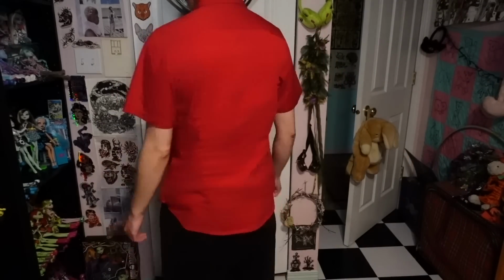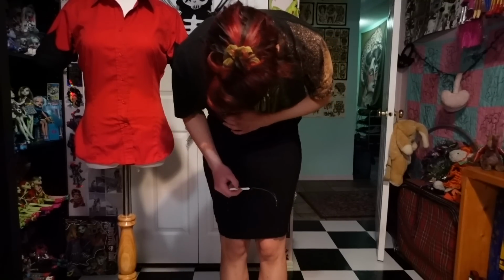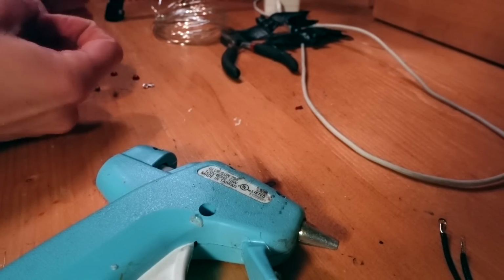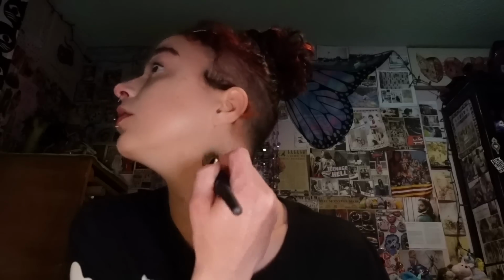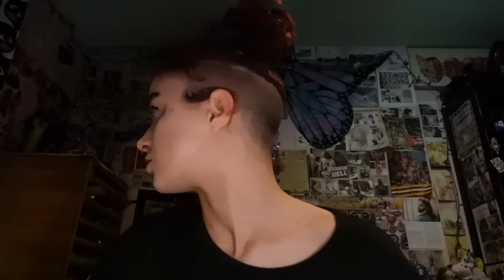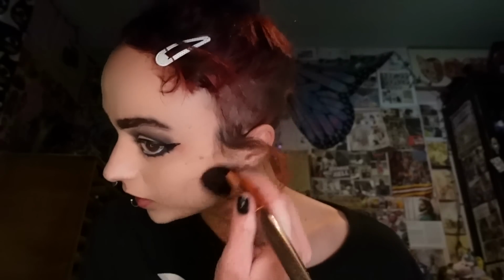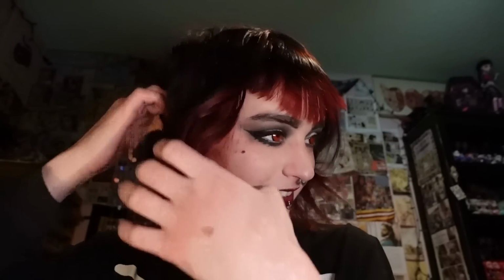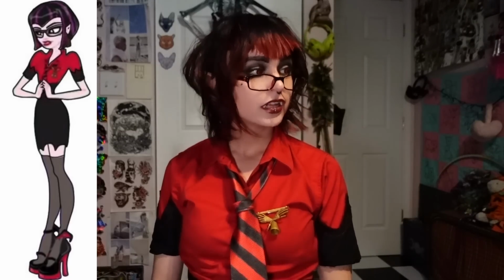Making a Gory Fangtell Cosplay from Thrifted Items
~Timestamps~
intro 00:00-00:51
Shirt/Sleeves: 00:51-5:12
Skirt: 5:12-6:37
Crest: 6:37-9:33
Earrings: 9:33-10:44
Tie: 10:44-11:51
Shoes: 11:51-12:30
Makeup: 12:30-25:02
Hair: 25:02-27:19
Eyes, Ears, Fangs: 27:19-29:22
Dressing and accessorizing: 29:22-31:09
Final Reveal: 31:09-34:22

~Music used~
Stomp by Silent Partner

Annabelle 116 White Eyeliner
NYX Can't Stop Won't Stop Concealer in Light Ivory
NYX Can't Stop Won't Stop Mattifying Powder (translucent) (tbh i wouldn't recommend this, its quite powdery/flaky on my skin)
Anastasia Beverly Hills Contour/Highlight in Light-Medium
Colourpop Pressed Powder Eyeshadow in "Let's Do It"
Essence Super Fine Eyeliner Pen in Deep Black
Annabelle Kohl Eyeliner 74 (Blackest Black) (used as lip liner)
Annabelle Waterproof Lip Liner in Bordeux
Hard Candy Wet Ever Bold Hold Lip Laquer in "Temptress"
What the Fake Mascara from Essence
Primal Contact Lenses in 907 Blood Eyes
Ears (it was so long ago i dont remember, Woochie is a good brand tho)
Scarecrow Fangs in the style "Small Sexy"

Calgary, AB
T2N 4S6